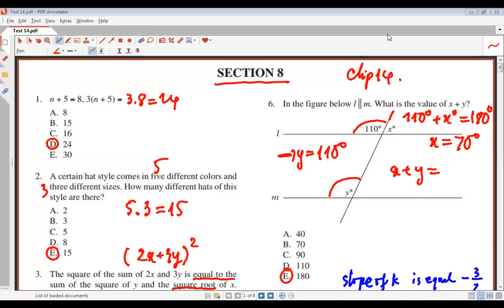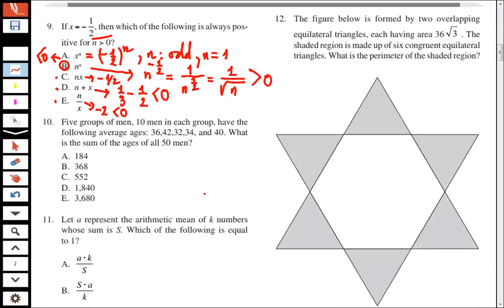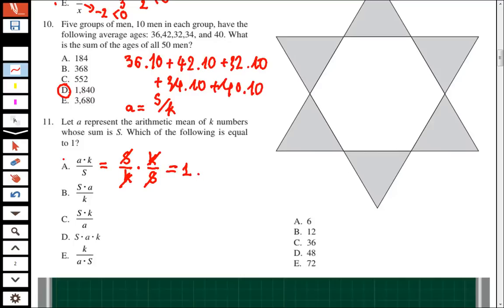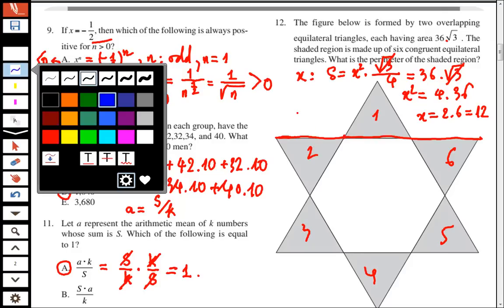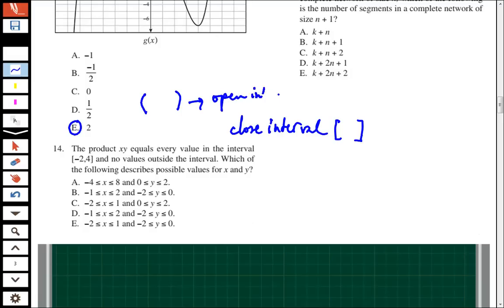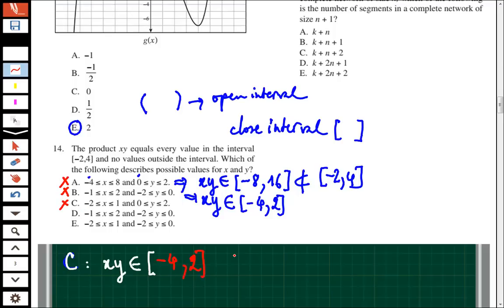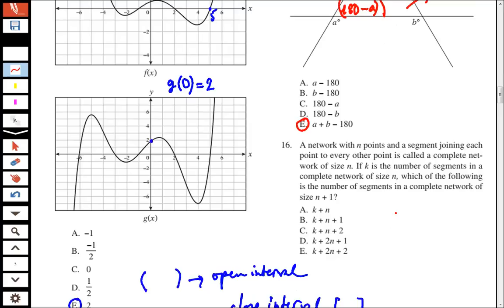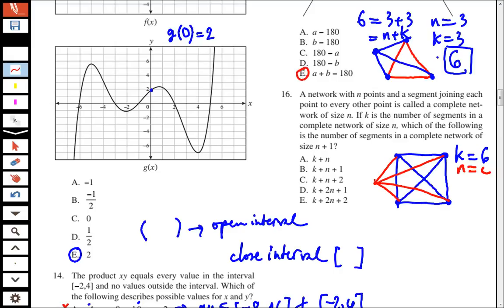(SAT math) Practice Test 014 (ques 9-16) (pdf file included)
(SAT math) Practice Test 14
Section 8: Can use a calculator

Link for next clip, you can do it by yourself and watch clip later